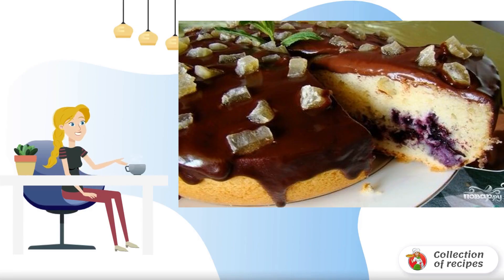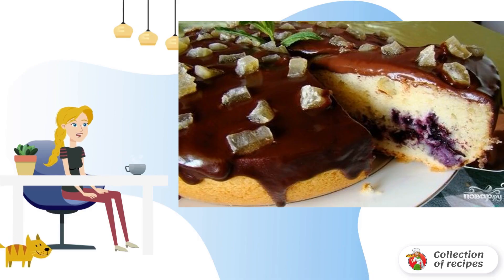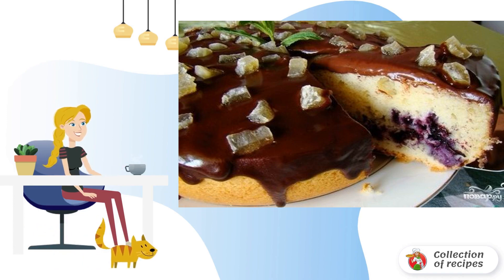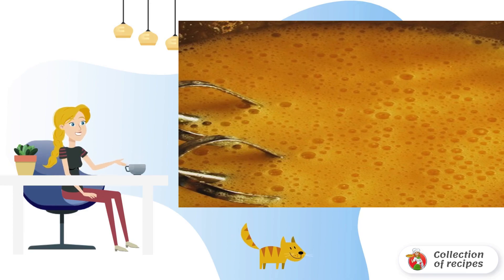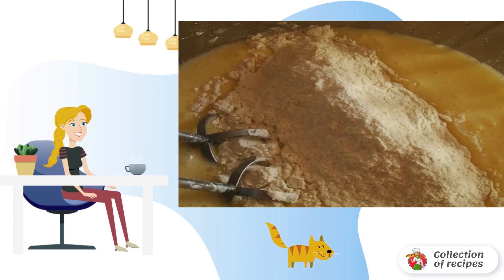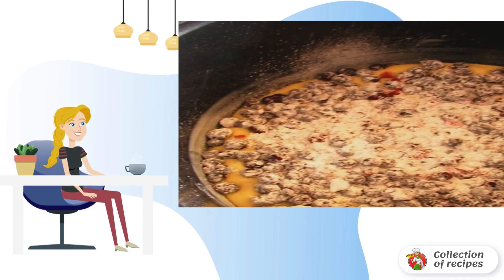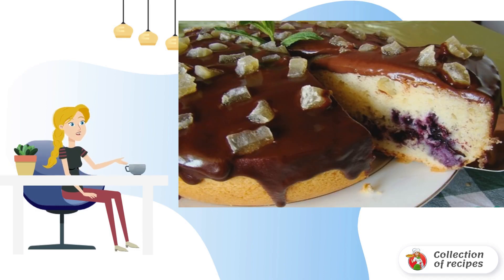Blueberry cupcake in a slow cooker. Home Cooking Recipes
I am sharing with you a simple recipe for blueberry cupcake in a slow cooker. It is easy to prepare, but it looks beautiful when served, because blueberries are lowered and look like a filling! Try it, it's very tasty!

Ingredients:
Blueberries - 250 Gram,
Chocolate — 100 Gram,
Cream — 100 Grams,
Eggs - 4 Things,
Vanilla sugar - 1 Piece (1 sachet),
Starch — 1 tablespoon,
Baking powder - 0.5 Ct. spoons,

is a classic step-by-step recipe, Delicious homemade recipe with photos, Recipe how to make, A simple recipe, Delicious recipes at home, How to cook a recipe at home, Recipes at home, Delicious dishes recipes with photos, The recipe is the most,